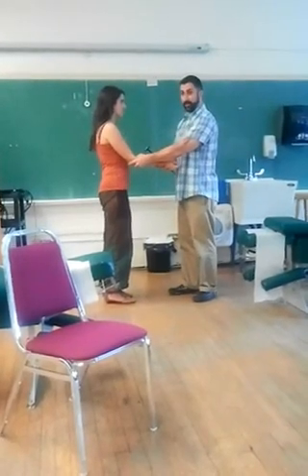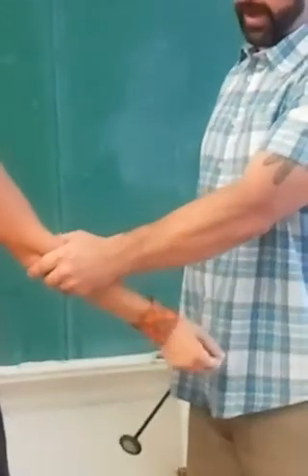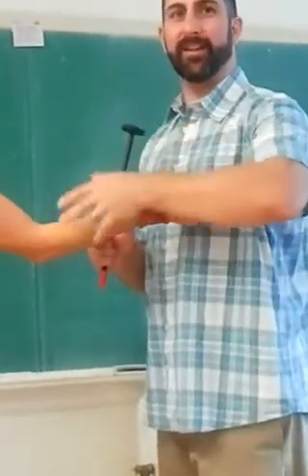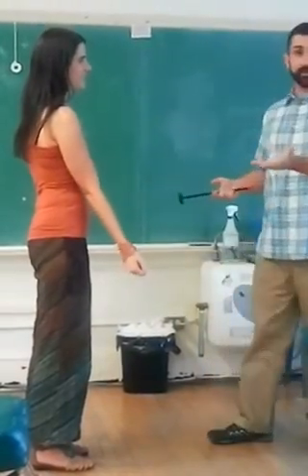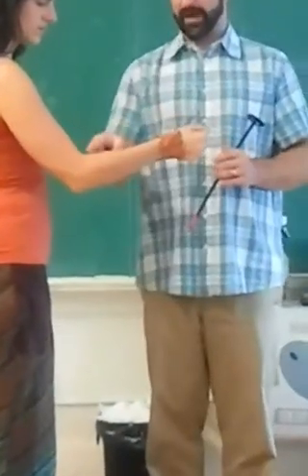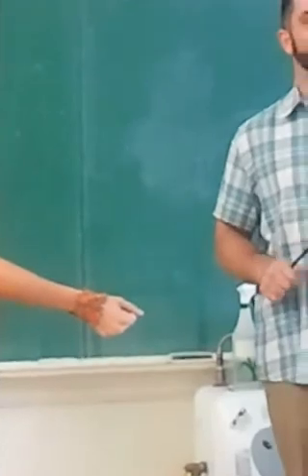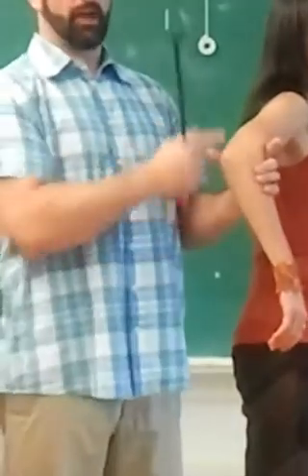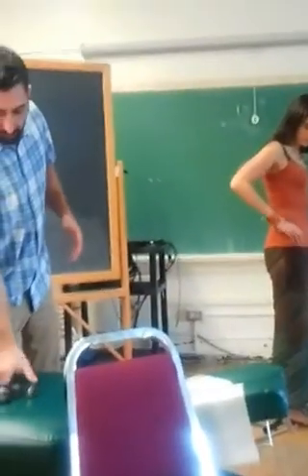Reflex Testing Orthopedics I @ NCNM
Dr. Irving  - Fall 2012
NCNM.edu